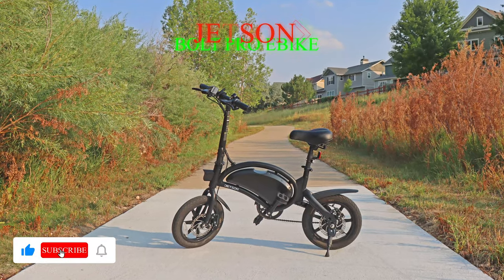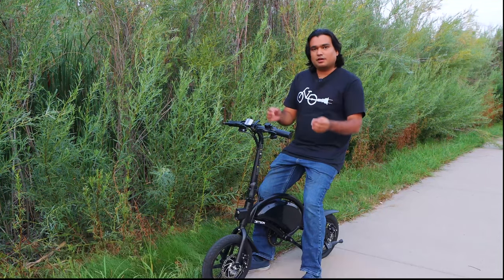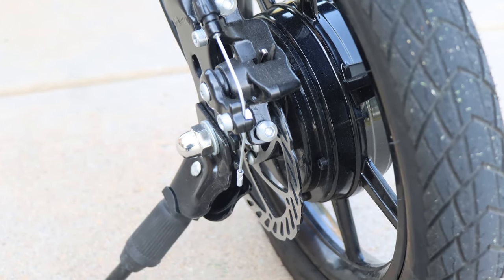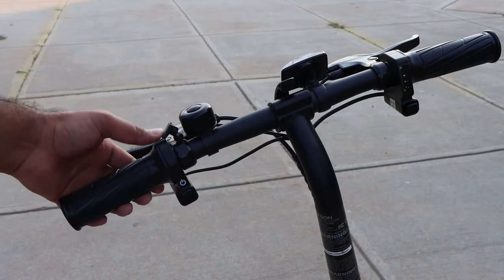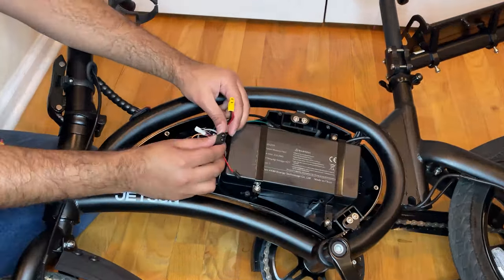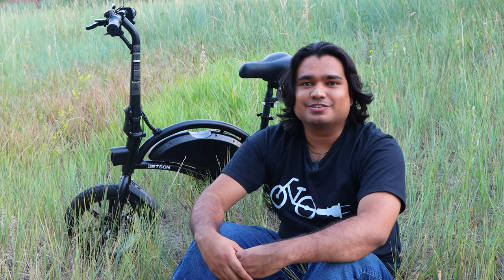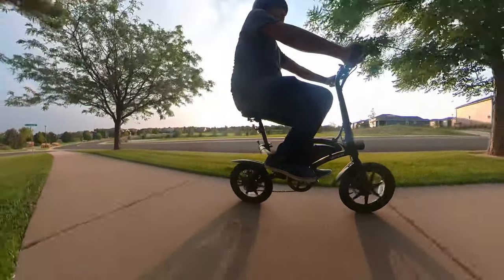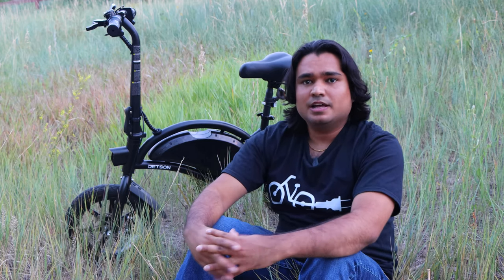Jetson Bolt Pro One Year Review & Upgrades - $329 Folding Electric Bike From Costco (2021)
One year ownership review of the Jetson Bolt Pro (folding electric bike from Costco). I talk about my ownership experience, likes, dislikes, maintenance and all the upgrades I have done to this e-bike.

Accessories (USA and Canada):
✅Stainless Steel Mirror (USA)
✅Stainless Steel Mirror (Canada)
✅ Blast Resistant Glass Mirror (USA)
✅ Blast Resistant Glass Mirror (Canada)
✅Turn Signal Laser Light (USA)
✅Turn Signal Laser Light (Canada)
✅Volcano Lights (USA)
✅Volcano Lights (Canada)
✅Phone Holder (USA)
✅Phone Holder (Canada))
✅Wheel Lights (2 tires)
✅Wheel Lights (1 Tire)
✅Wheel Lights (Canada)
✅Rear Rack (USA)
✅Rear Rack (Canada)
✅Storage Bag (USA)
✅Storage Bag (Canada)
✅Water Bottle Holder (USA)
✅Water Bottle Holder (Canada)
✅Lock (that fits) (USA)
✅Lock (Canada)

I was shocked when I saw this bike for sale at Costco for $299 last year. I thought, there is no harm on giving it a try, if anything Costco has a very generous return policy if I am not fully satisfied. I was thinking the bike has to be cheap given that price point. To my disbelief, the bike ended up being amazing and still gives a tough competition to higher priced ebikes. Costco increased the pricing to $329 in store and $349 online. This is undoubtably one of the hottest selling e-bikes ever built. Many of you have said you bought a Jetson Bolt Pro for your kid or relative and ended up loving it so much that you bought several more for everyone.
Price is not the only factor that makes this bike addicting and such a good deal. The bike features 350W hub motor that helps with up to 15 degrees incline and much better than the typical 250W motors we see in other electric bikes. You can pedal to use this e-bike as a regular bike and if you get tired you can turn on the motor power. This bike features mechanical disk brakes, which are much better than rim brakes in my opinion. The Jetson Bolt Pro has 14” wheels. The portability of this bike is another big plus. It folds and unfolds very easily. You just have to unclip this mechanism on the handlebar stem. It also has a convenient carrying handle. . At just 41 pounds, this bike is one of the lightest ebikes in its class. It fits well inside a sedan like my Tesla model 3.
The unfolded dimension of this bike is 46.5”x19.3”x38.6” and the folded dimension becomes 46.5”x19.3”x23”. It has a max weight limit of 265 pounds. The recommended age group for this bike is 12 and up. Even though the bike is quite small, I have been told by some of my subscribers that they are over 6 feet in height and still use this ebike on a regular basis. They had to purchase and extended seat post.
It features a 36V 6AH lithium-ion battery that can give you up to 15 miles of range in full throttle and 30 miles with pedal assist. Speaking of which, you don’t have to use the full throttle all the time, you can pedal and just get some assist from the motor on doing so. It has a speed limit of 15.5 mph. More on the speed limit and increasing range later in the video.
The jetson bolt pro has a power button the left side and also a mechanical bell. On the right side, it has a display that shows battery level, multifunction button that activates headlight and cruise control and a twist throttle.